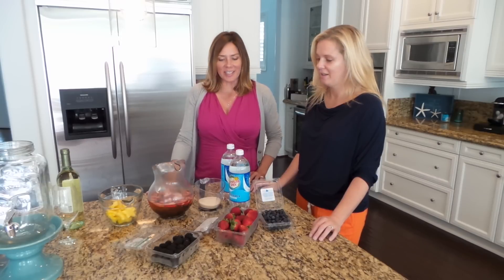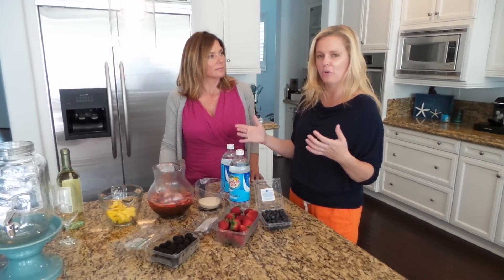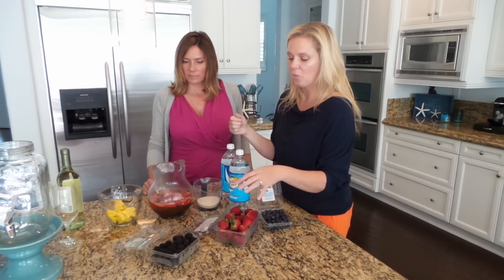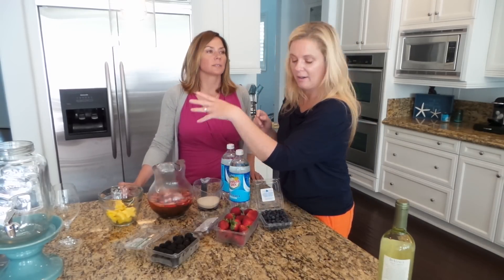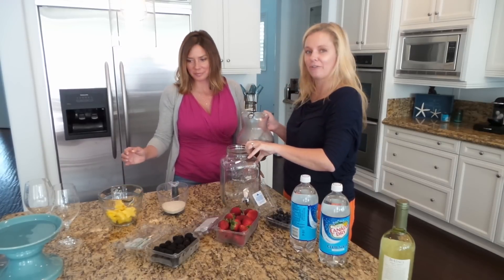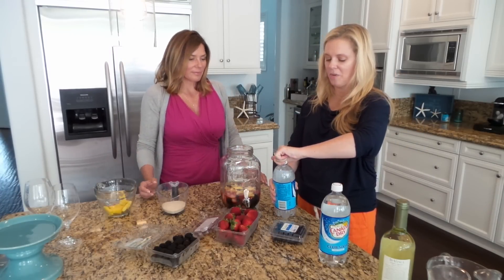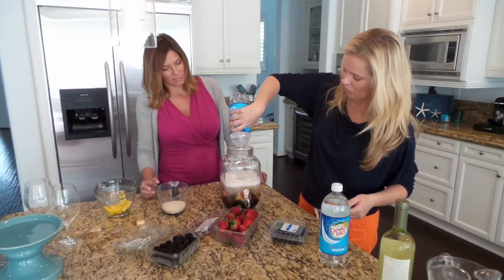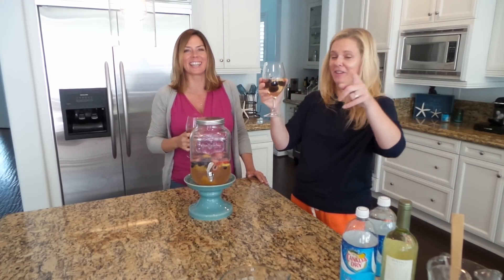Fourth of July Sangria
Forth of July is one of our favorite holidays! We love decorating with the Red, White and Blue theme and that spills over into our drinks and desserts!  For more Forth of July entertaining tips visit us